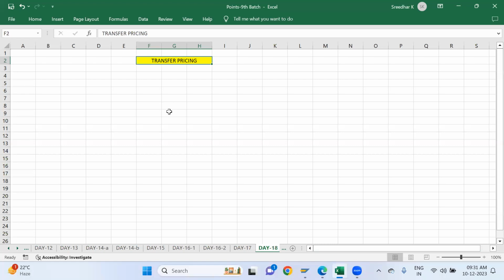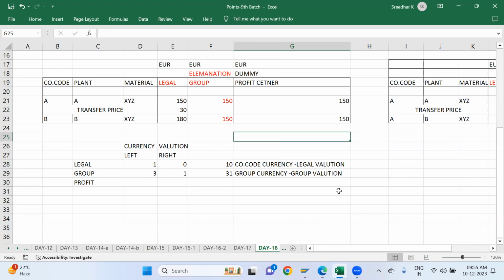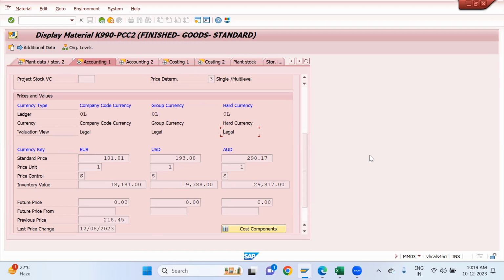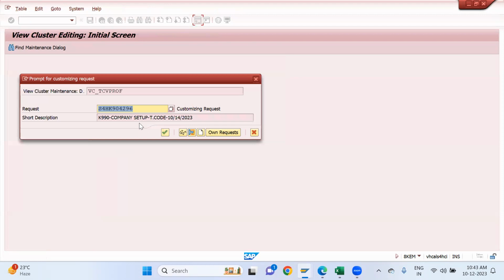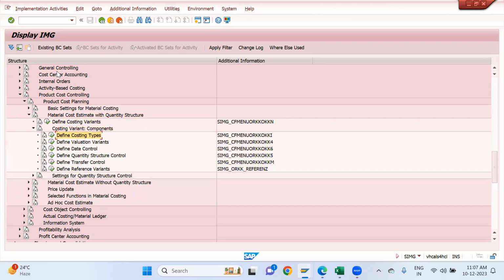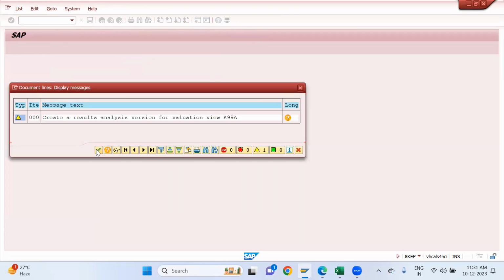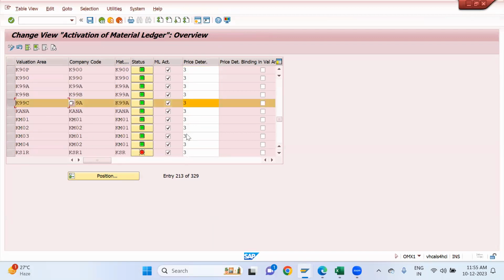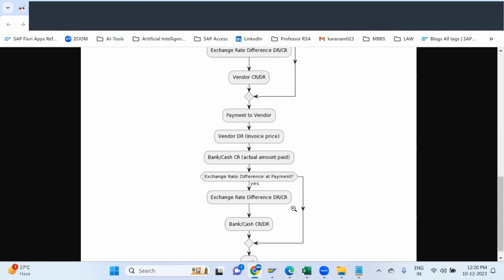SAP CO: Material Ledger- Transfer Pricing-Discussion